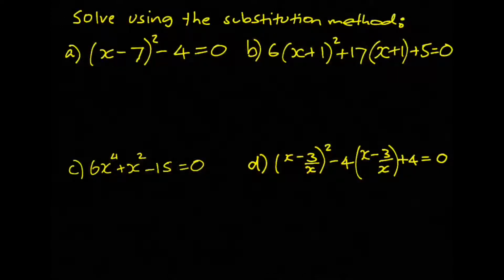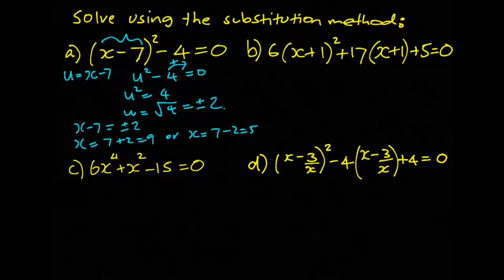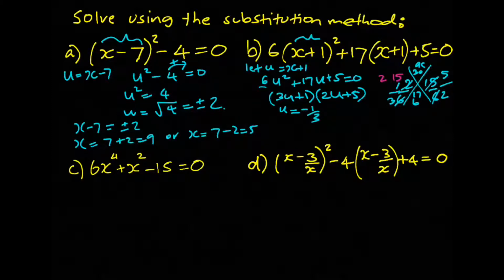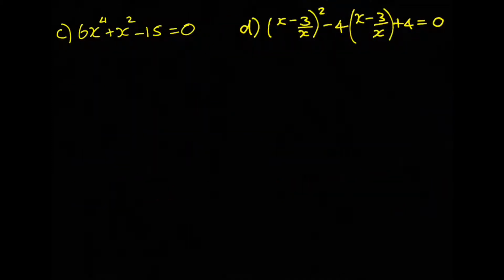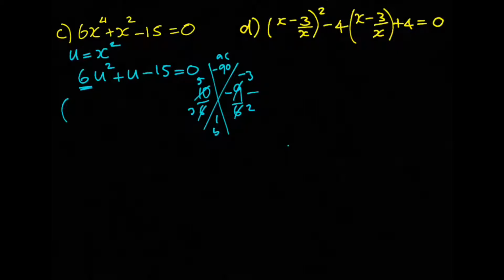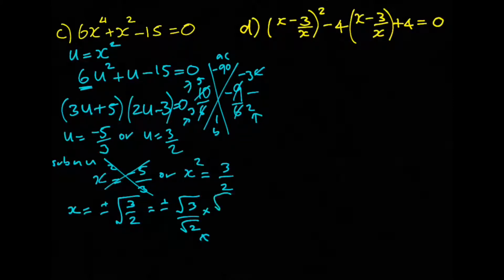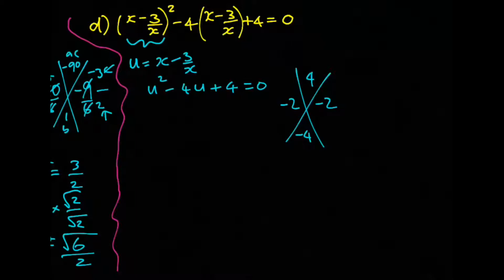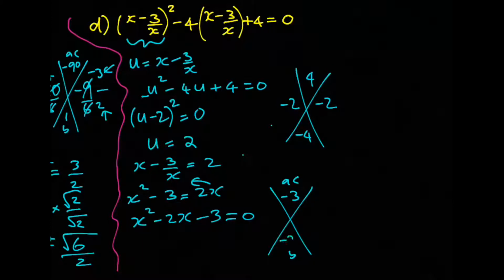UNIT 1: MATHS METHODS: QUADRATICS - Substitution Method